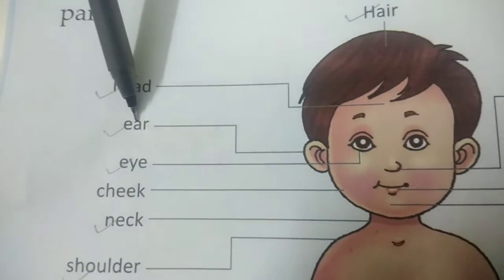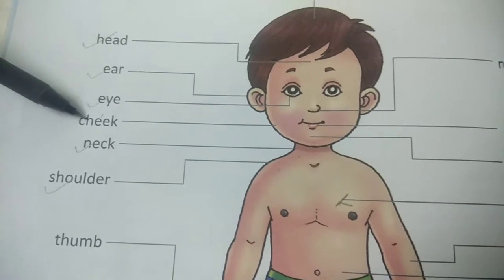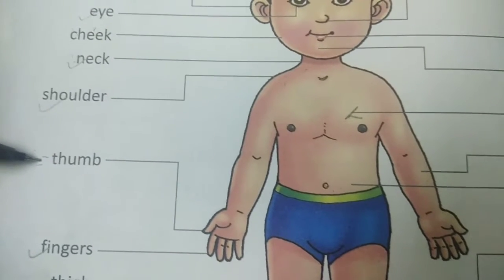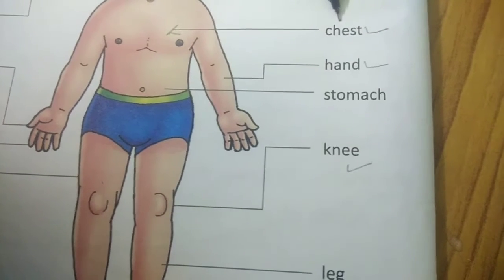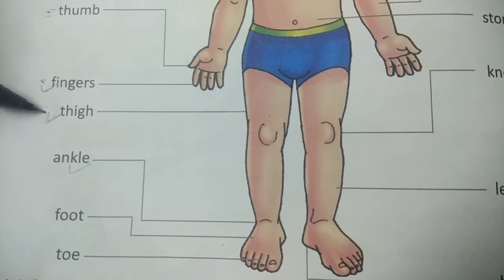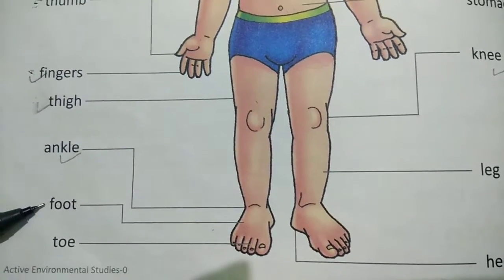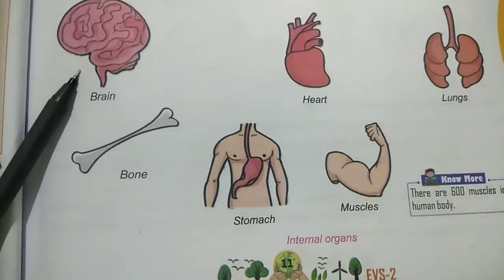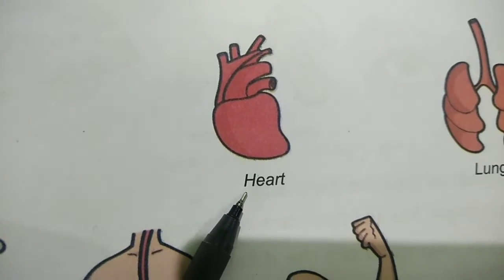Class 2nd Topic - External and Internal Parts of body By. Mrs.Jyotsna gupta